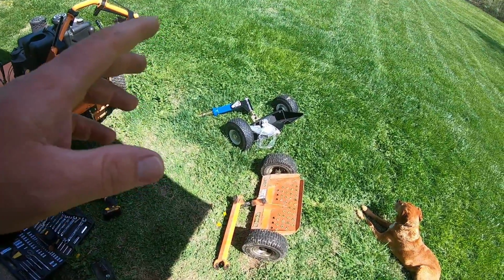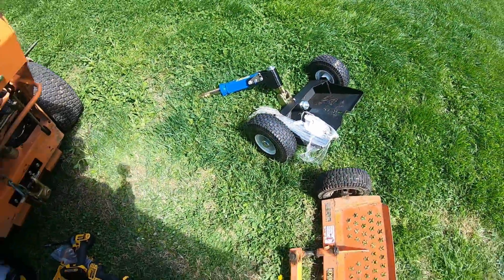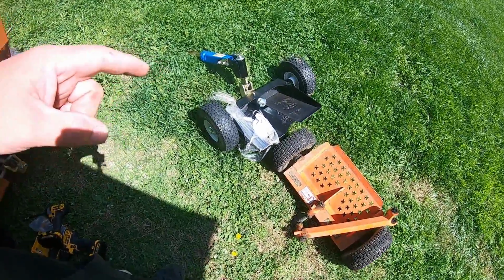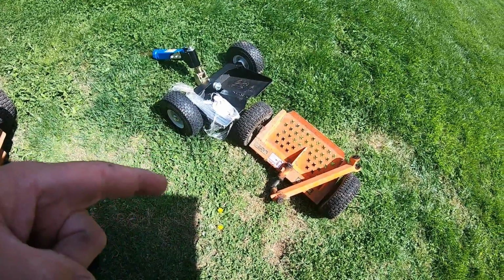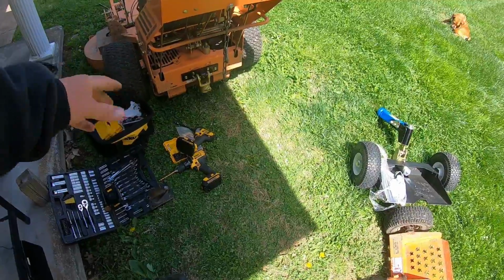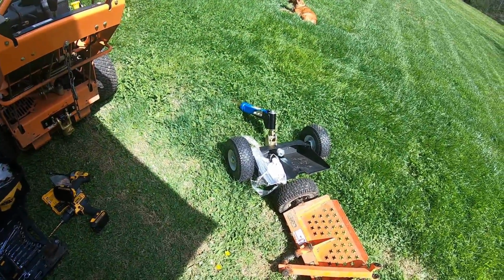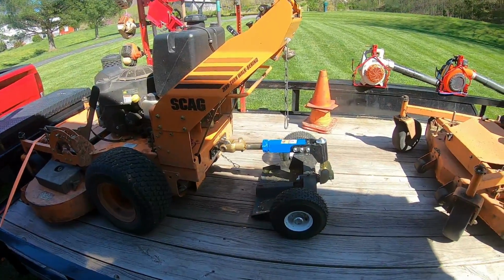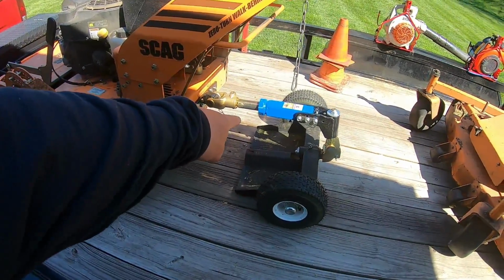Worth $720? Worlds Most Expensive Sulky?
Kage Kaddy 360 Mower Sulky.Is it worth the high price??